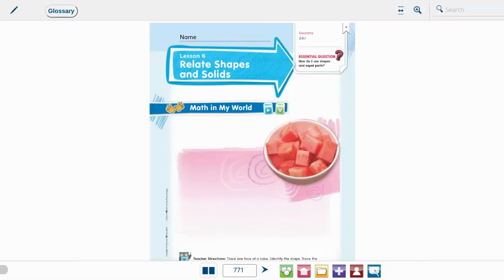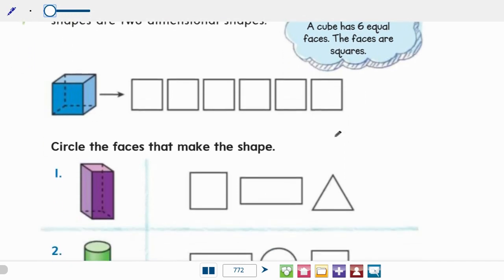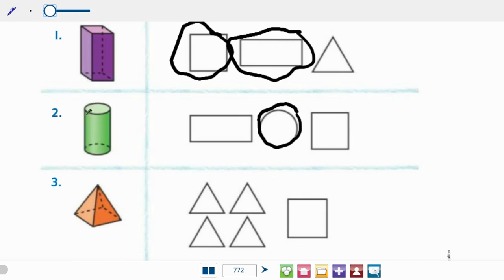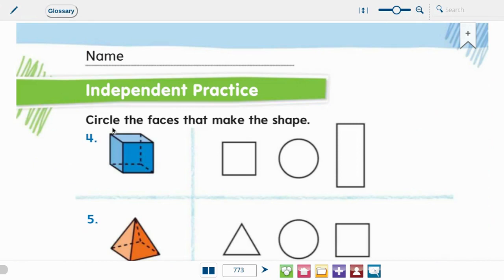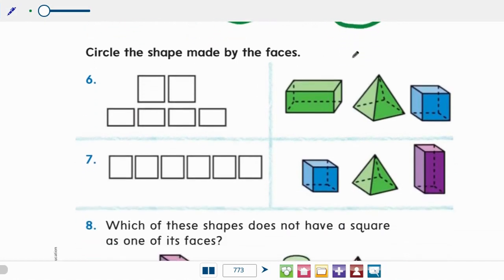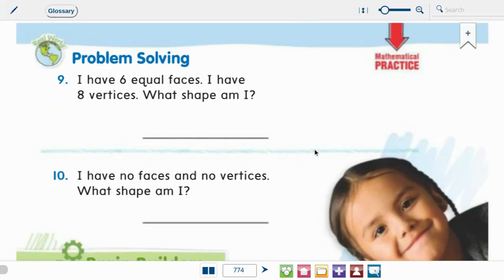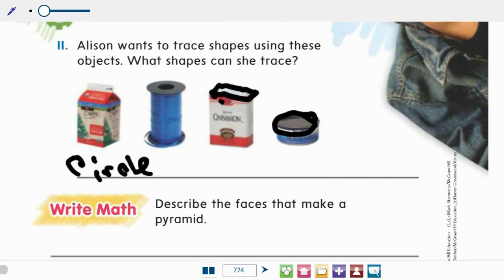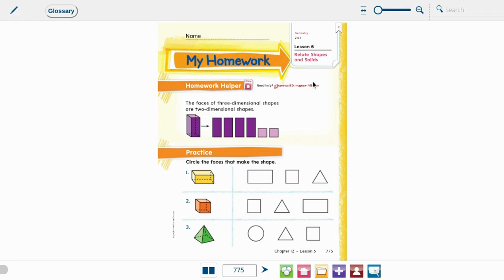12.6 MyMath 2nd grade